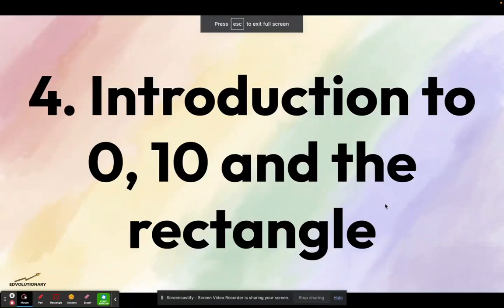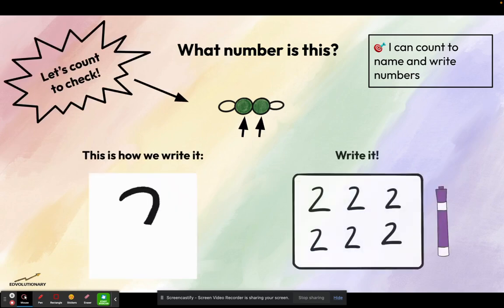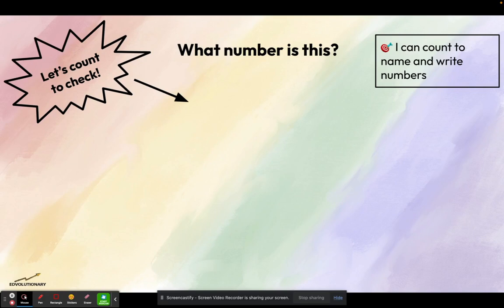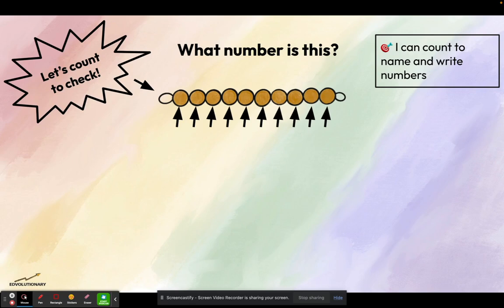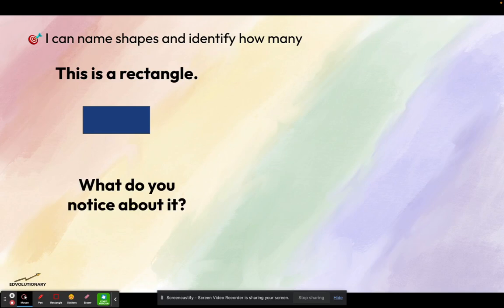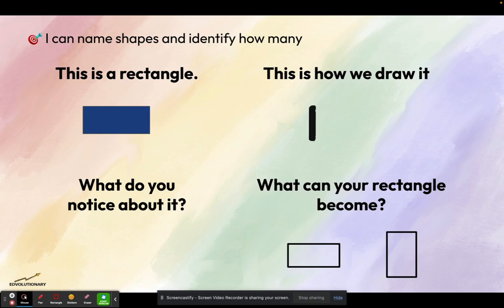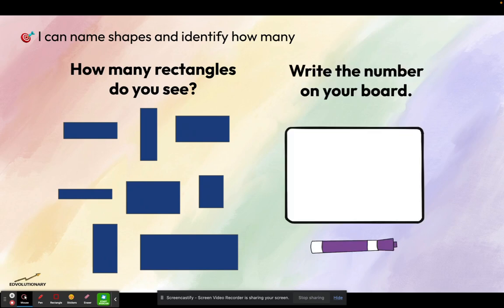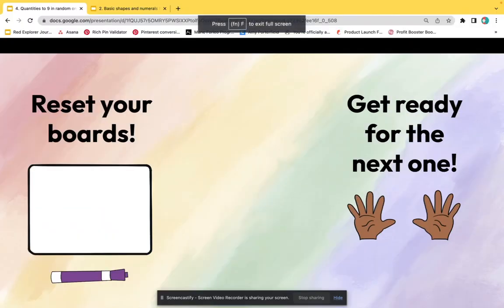4: Introduction to 0, 10 and the Rectangle